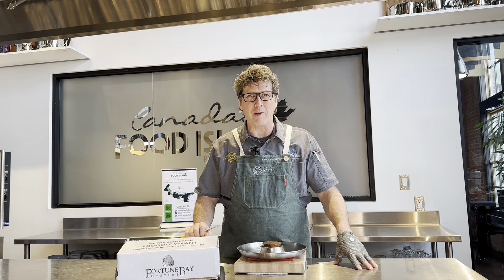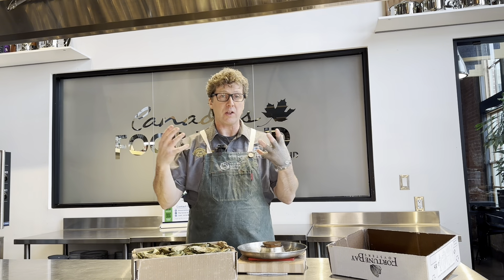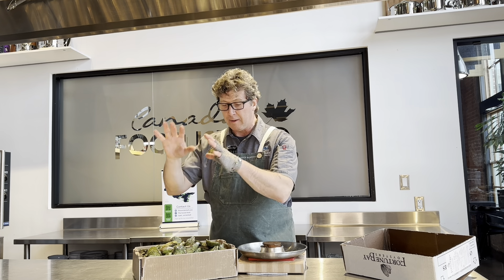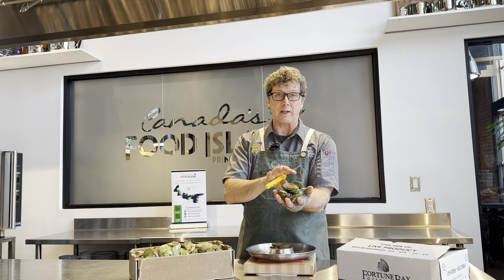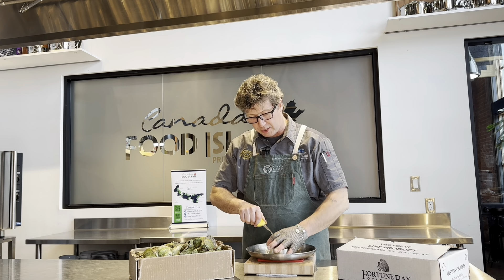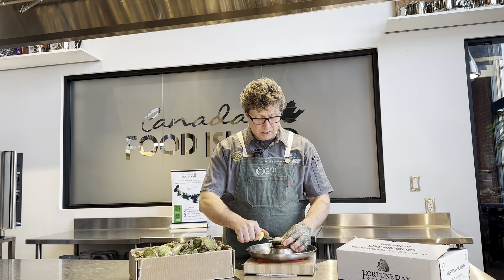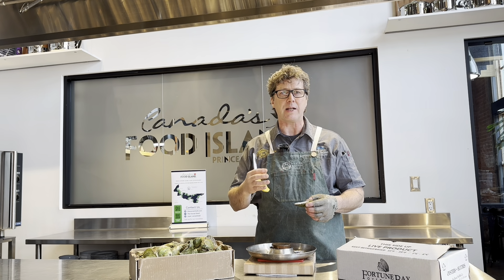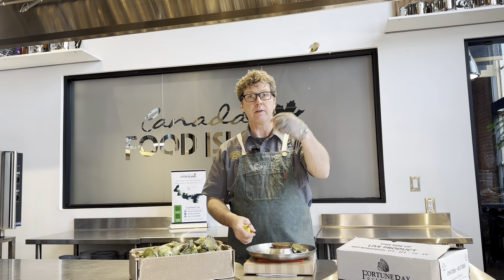Discover the Flavourful World of Fortune Bay Oysters with Shucker Paddy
Shucker Paddy, from the Oyster Master Guild, breaks down the flavours and tastes that make Fortune Bay Oysters unique. Get ready for an oyster adventure like no other!